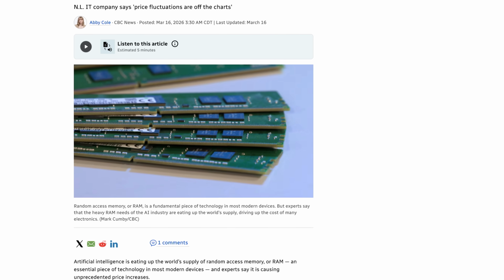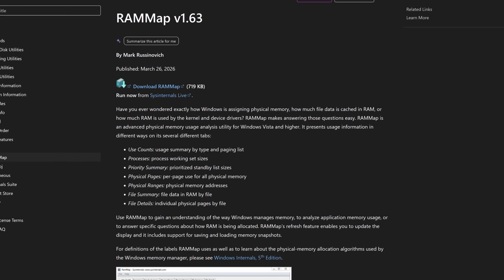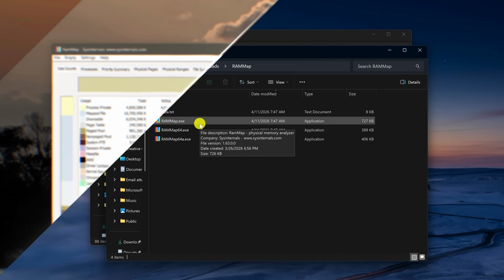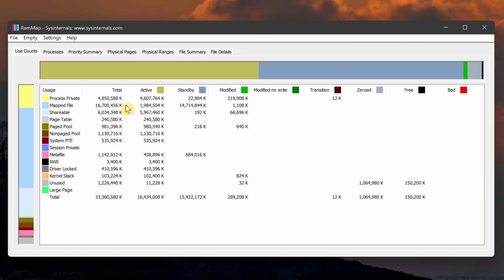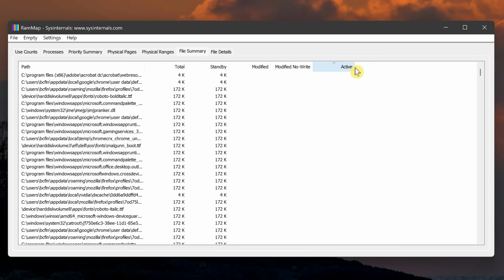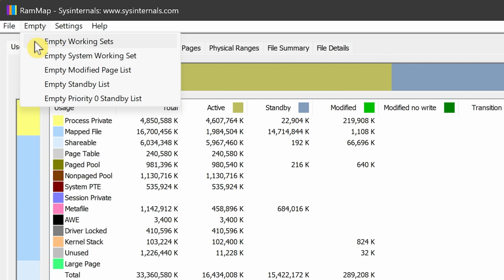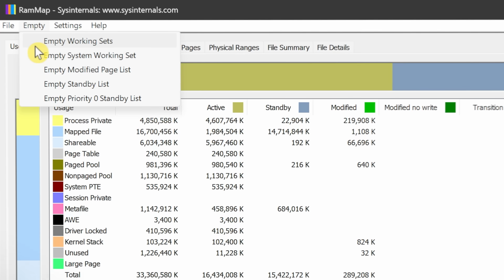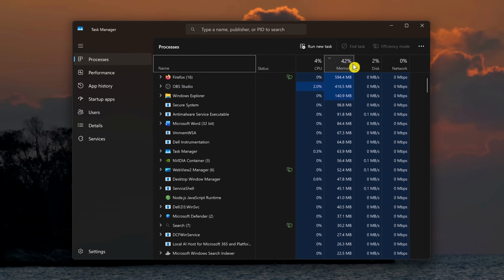This Free Microsoft Tool Reclaims Gigabytes of RAM Instantly! (NO RESTART NEEDED!)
FREE MICROSOFT TOOL TO RECLAIM RAM INSTANTLY (RAMMap Beginners Guide)… If you’re like me holding off on buying new memory until the prices go back down to where they were 6 months ago, which could be at least a year or two, I’ll show you a free tool from Microsoft that can reclaim RAM in Windows you probably didn’t even know you had without having to restart your PC.

0:00 Intro
0:05 Overview
0:33 Task Manager Limitations
0:54 What is RAMMap
1:18 Extract Folder & Run
1:45 Quick Tour
3:31 Reclaim RAM Instantly
4:50 Results

Here at Brett In Tech we make videos about technology, streaming services, life hacks and anything else that people might find useful to know about including ways to reduce RAM in Windows. Our goal is to educate and make people aware of resources that can be helpful to them in their daily life.